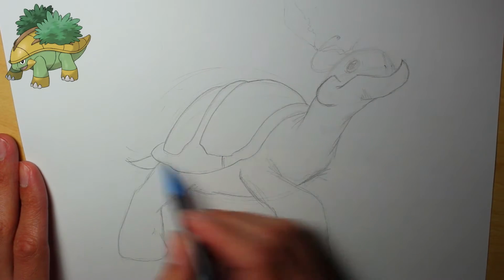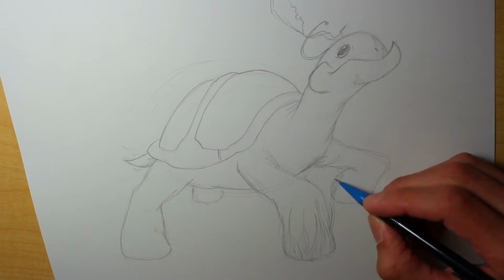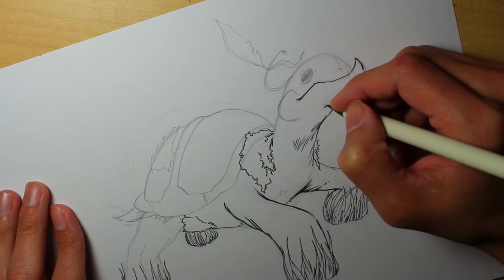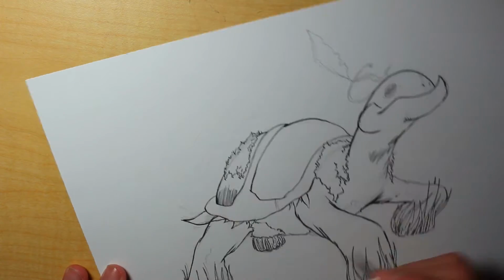Speed Drawing Video: Turtwig + Not Burning Out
Today I discuss a little bit about the importance of refreshing one's way of approaching a creative block. Oh and I draw Turtwig too.